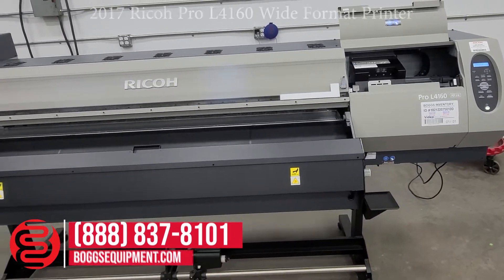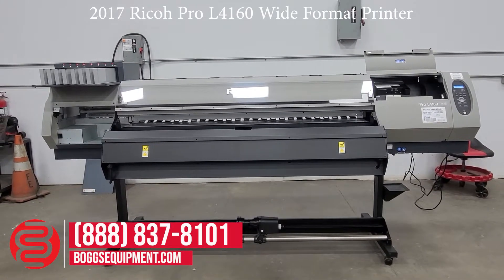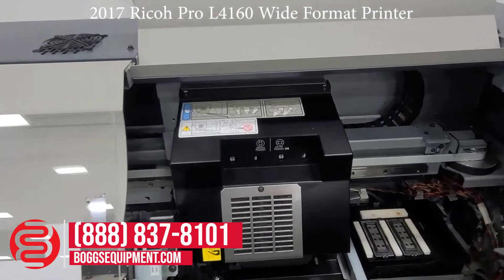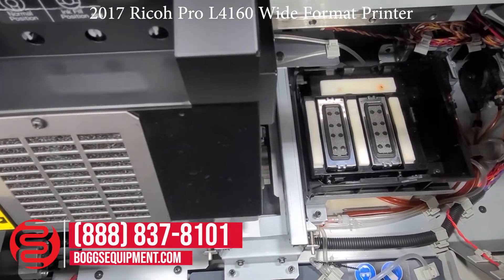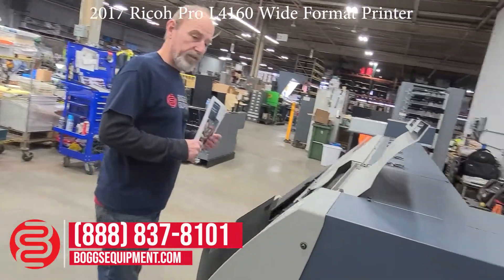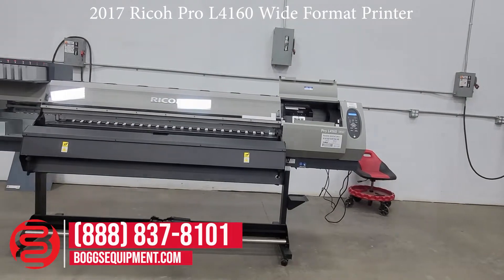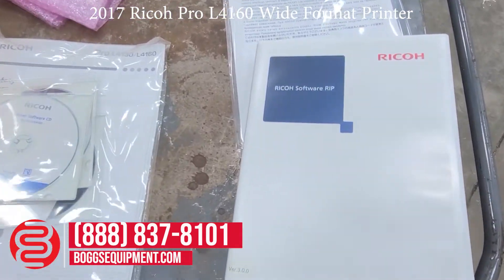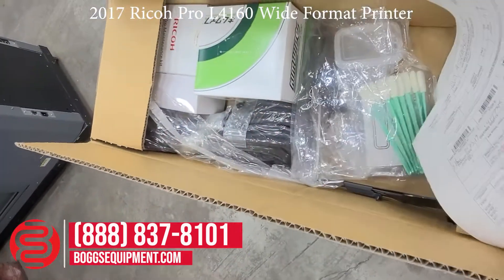2017 Ricoh Pro L4160 Wide Format Printer - 102122075010D